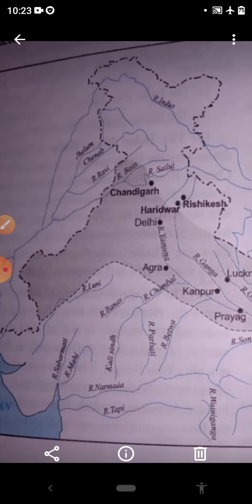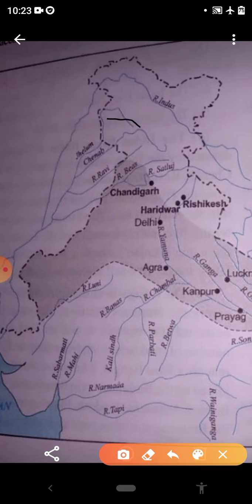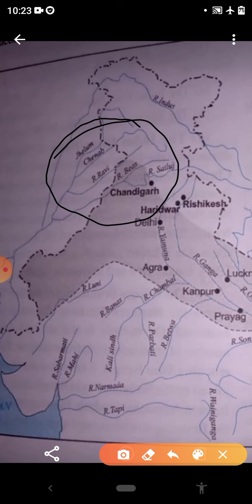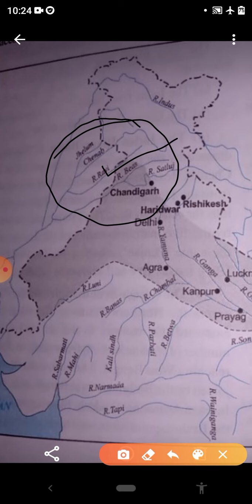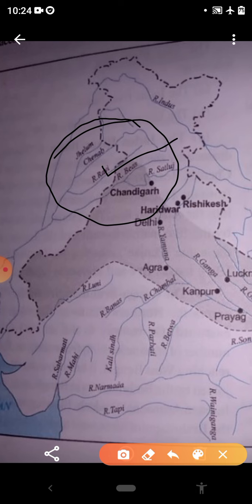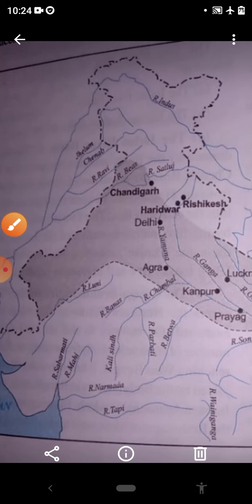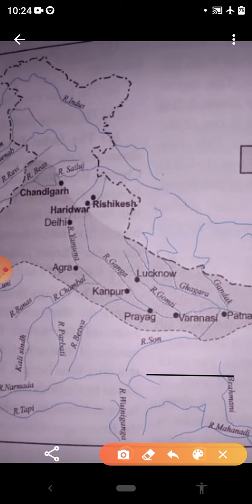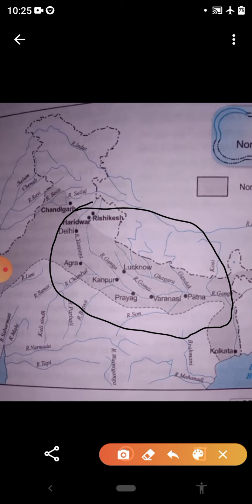Class : IX, Physical Features of India, Revision, Part:2